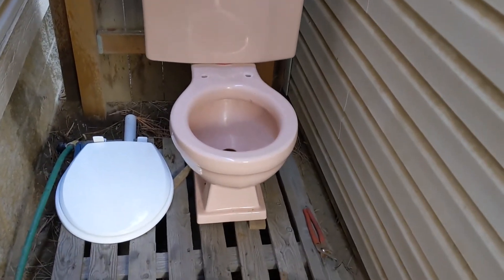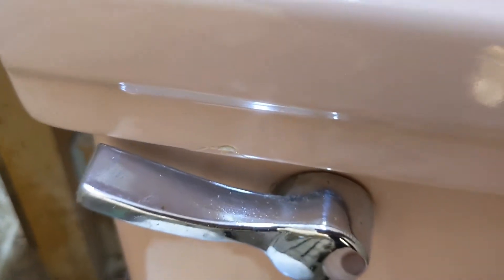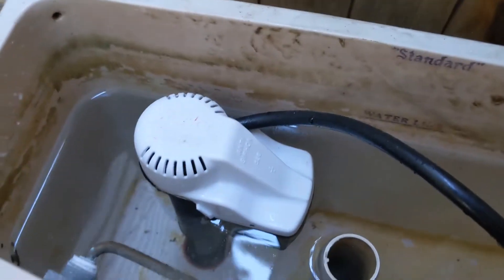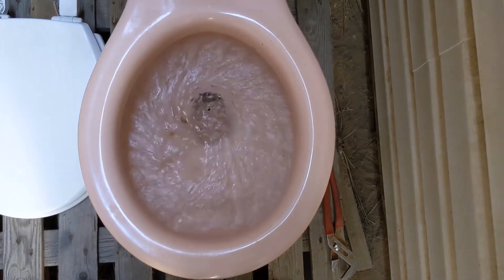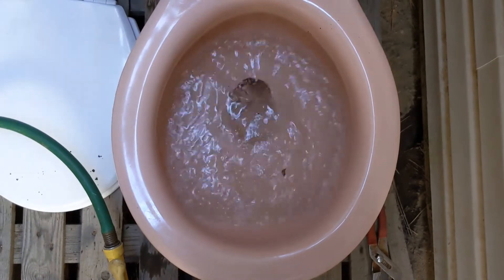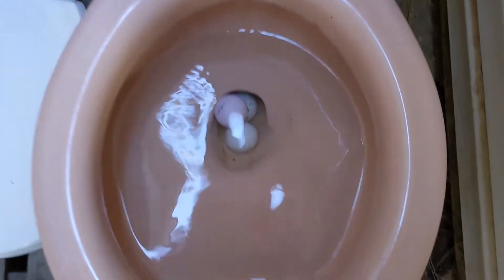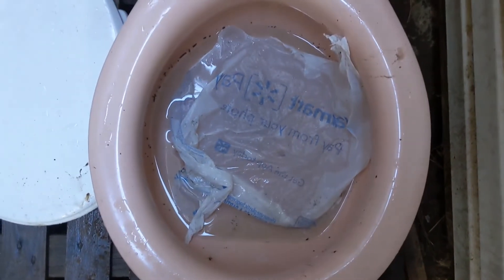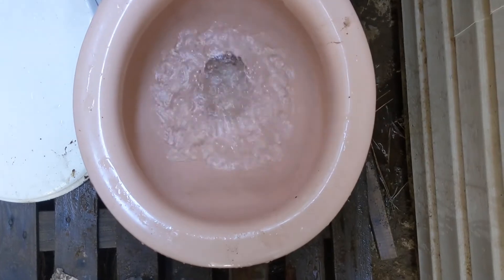247. Pink 1955 "Standard" Cadet Flushes!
Forgot to show the two matching 1955 "Standard" cast iron sinks that I got with this toilet. The bathtub was available as well, but once again I'm not about to try hauling a 400lb cast iron bathtub in an '85 Cadillac, and it was too far for my truck at the time.